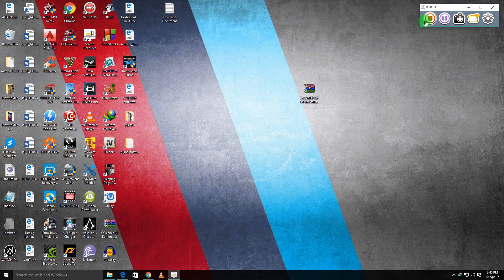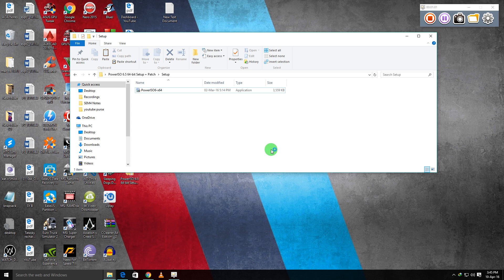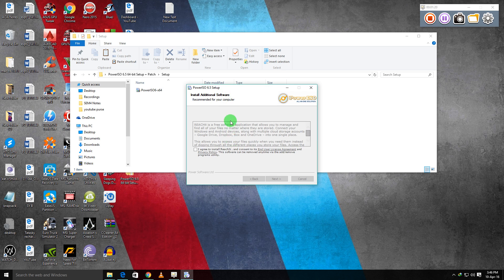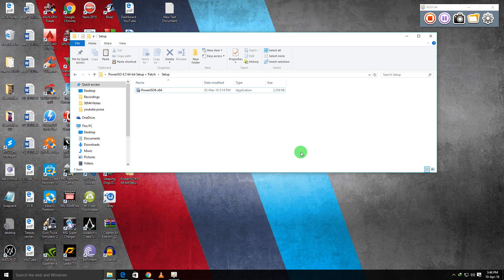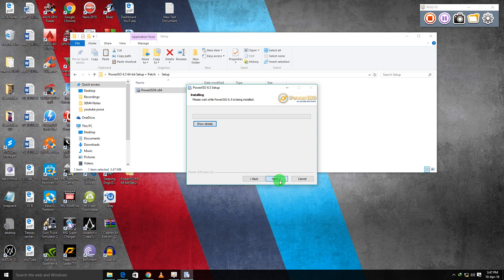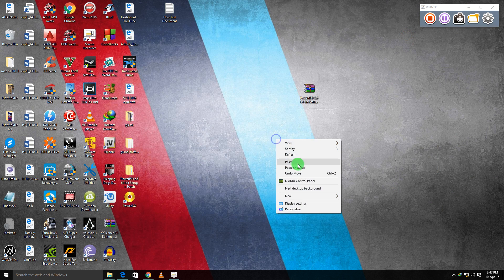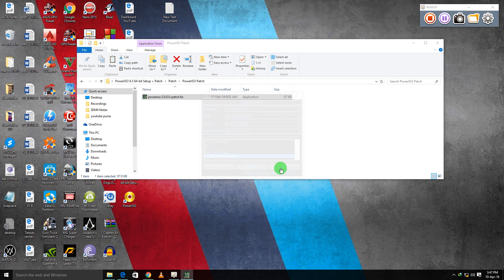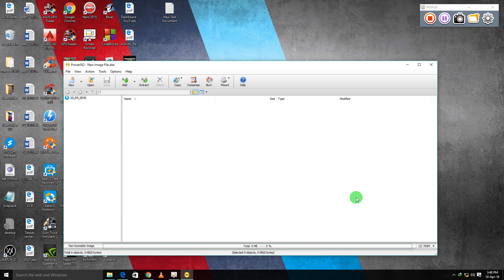Install PowerISO 6.5 Latest 32/64 bit with Setup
PowerISO
PowerISO is a powerful CD / DVD / BD image file processing tool, which allows you to open, extract, burn, create, edit, compress, encrypt, split and convert ISO files, and mount ISO files with internal virtual drive. It can process almost all CD / DVD / BD image files including ISO and BIN files. PowerISO provides an all-in-one solution. You can do every thing with your ISO files and disc image files
PowerISO (Official Website)

System Requirement
Windows 98 / Windows Me / Windows 2000 / Windows XP / Windows 2003 / Windows Vista / Windows 7 / Windows 8 operating system or above.
Intel Pentium 166MHz or above.
64MB memory.
At least 10MB hard disk space.
How to Activate?
Install PowerISO
Disconnect your internet connection
Launch and apply patch
Launch PowerISO

Please  purchase and help developers to develop such great softwares
this is just for knowledge purpose
if you can buy ! please do it :)